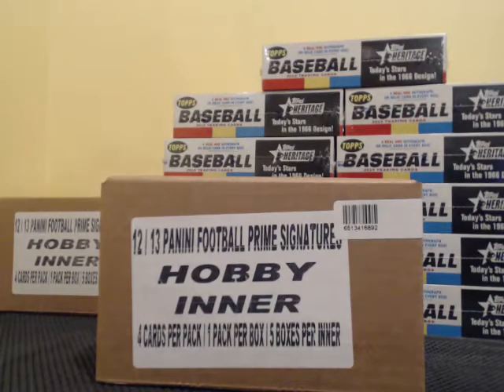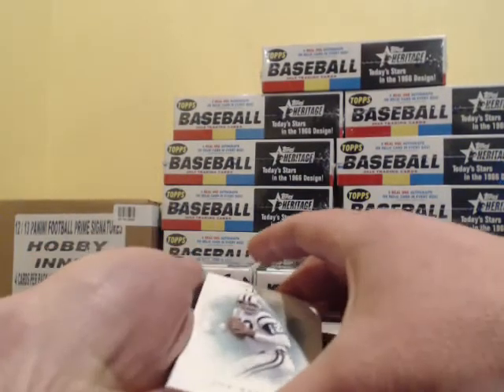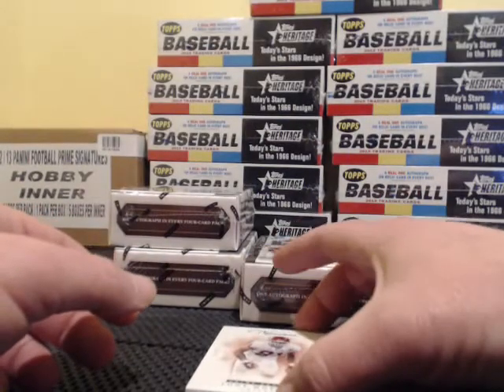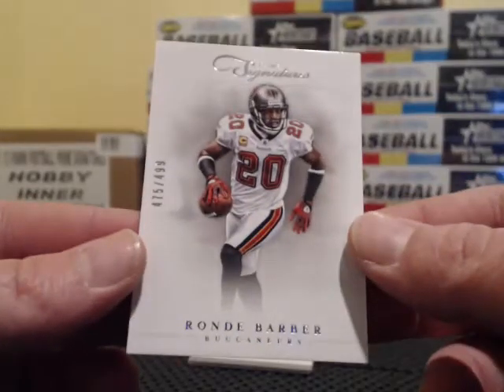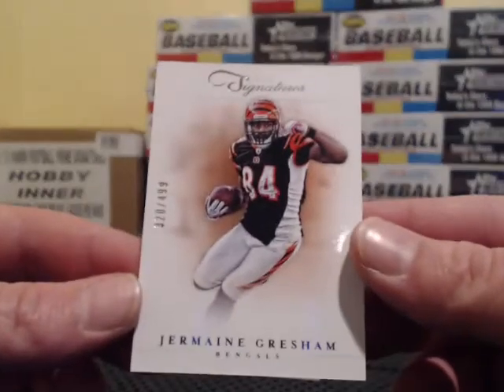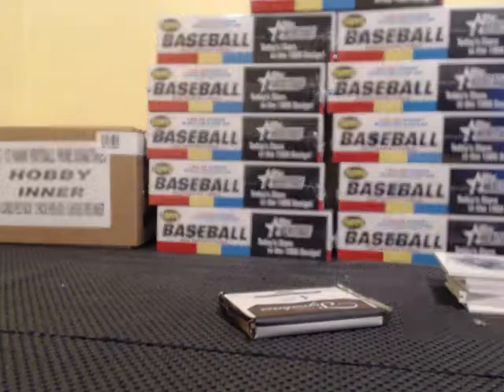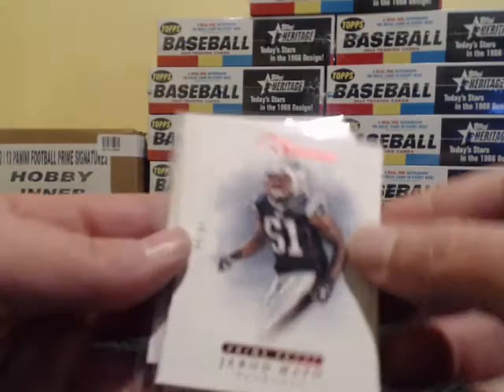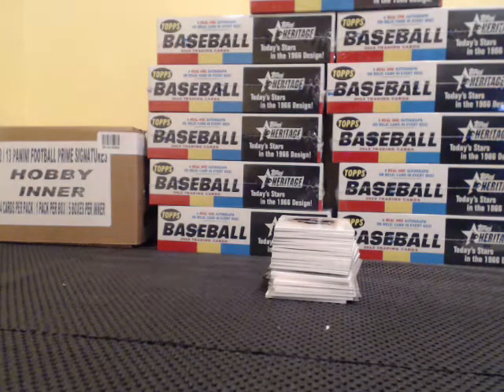2012 Prime Signatures 5 box Inner Ebay Break - 3-8